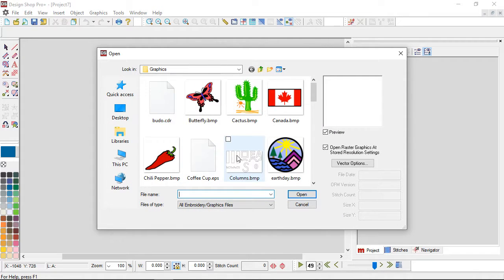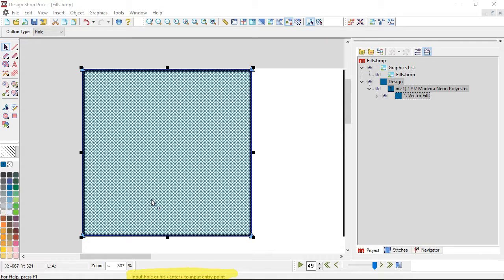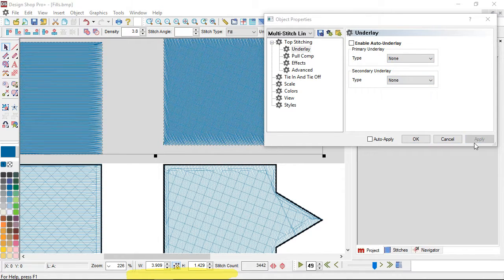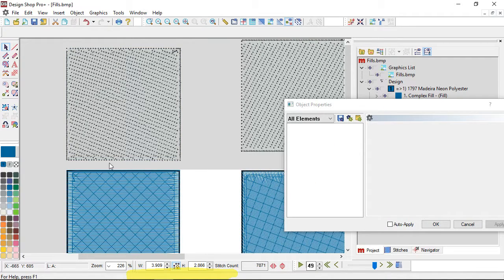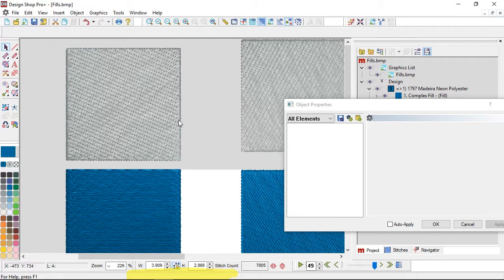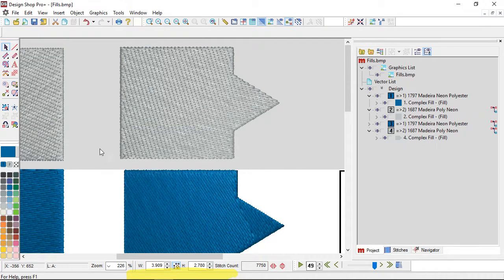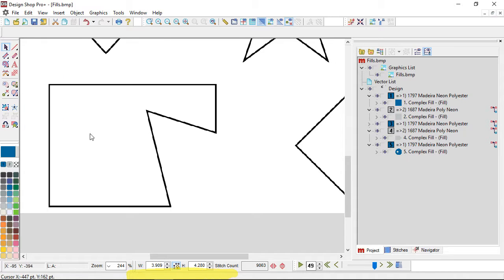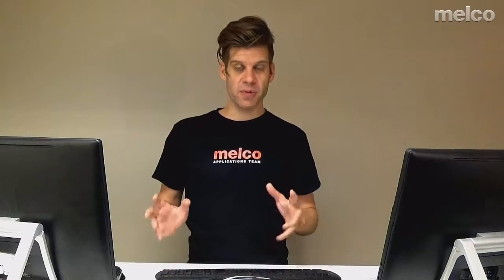DesignShop V10 ~ Complex Fill Traditional Method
Create complex fills using the traditional method. This is the fastest and simplest complex fill method.